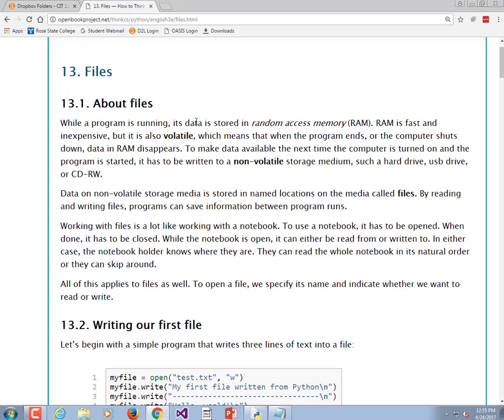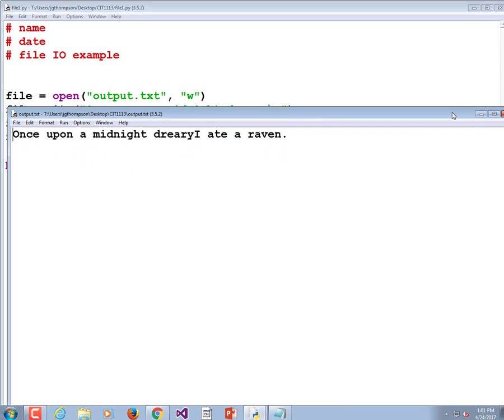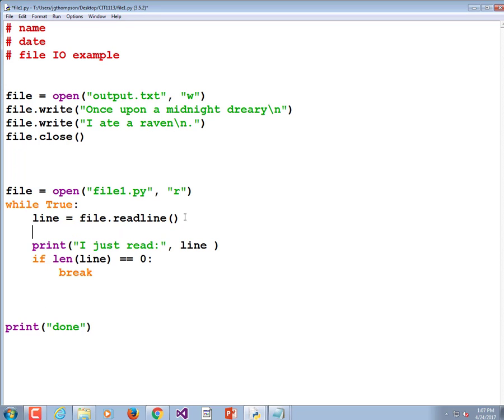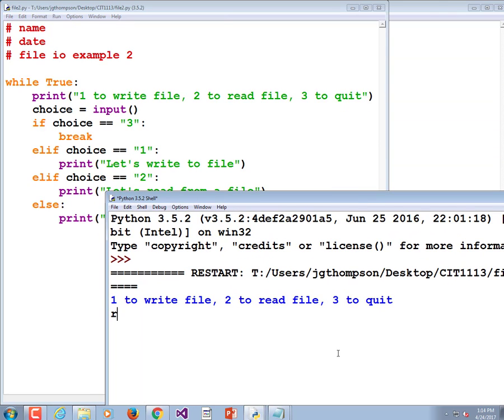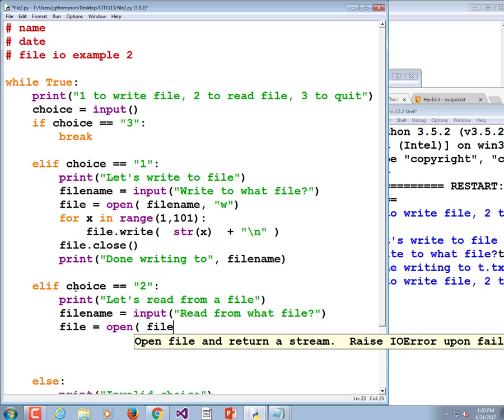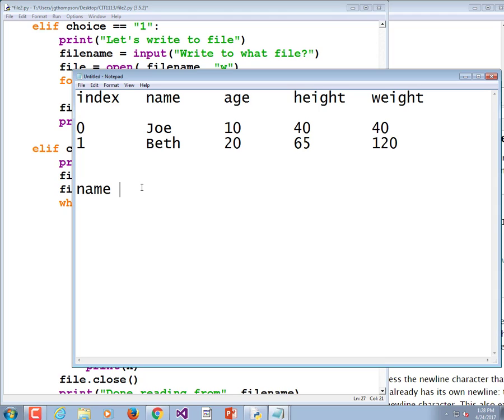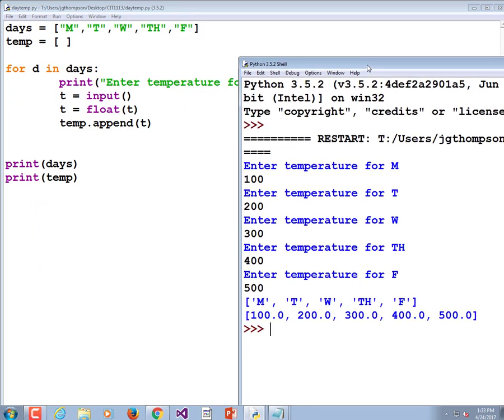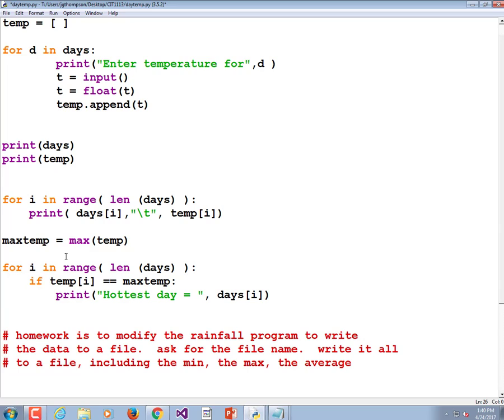CIT1113-2071 April 24 2017 (file io)